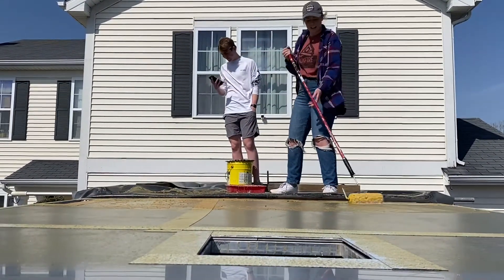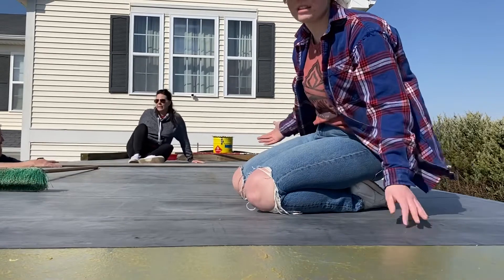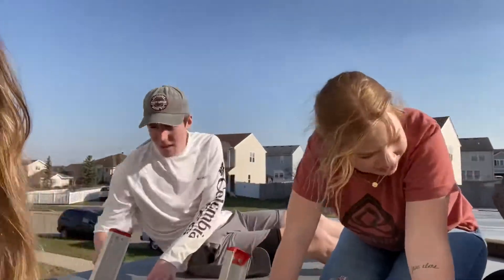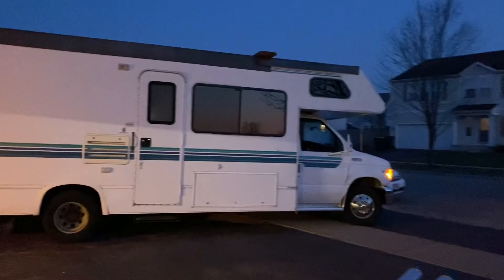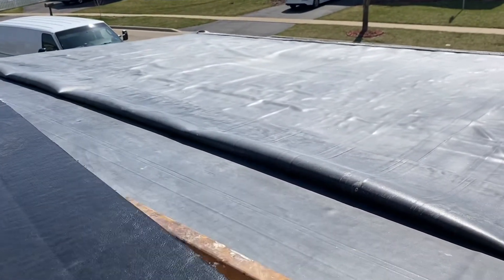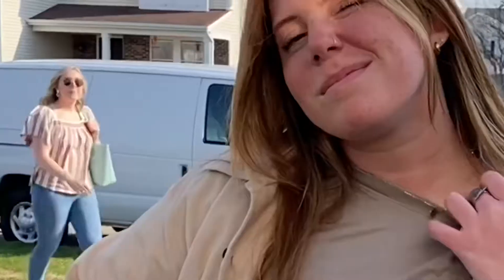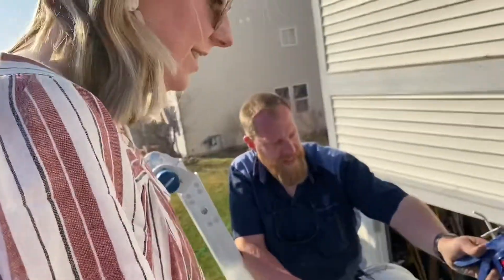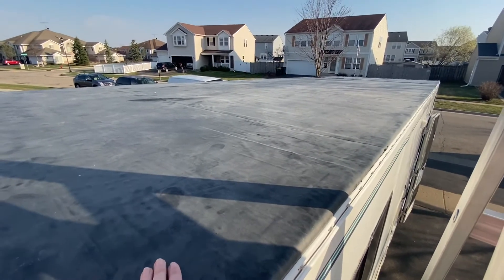THE ROOF IS FINALLY FINISHED | Eve the RV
It’s been a long time coming, but the roof is finally repaired! Huge shout out to my whole family for helping me with the repair, and the guys at SRS Roofing & Sheet Metal for the materials.

Follow me in Instagram for regular updates- taylor.czarnecki